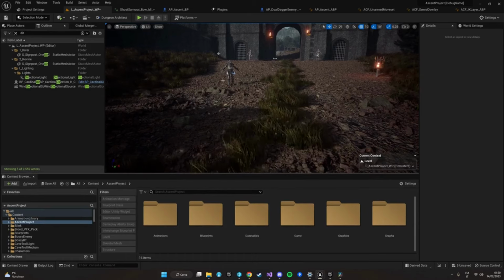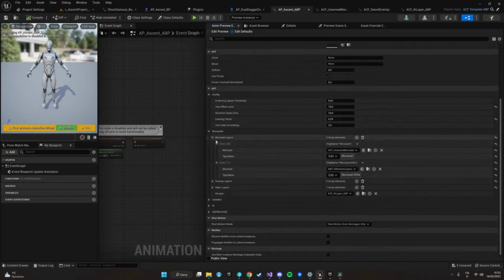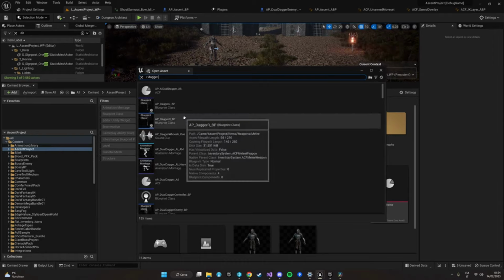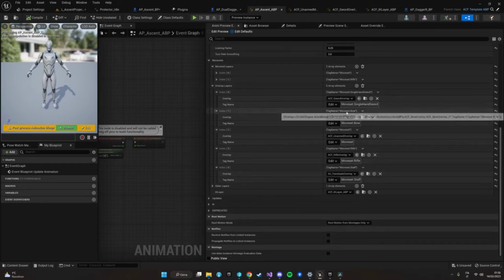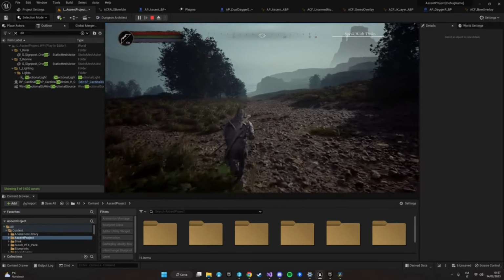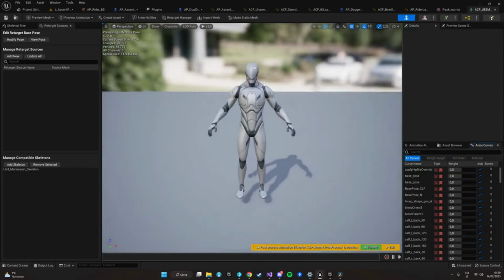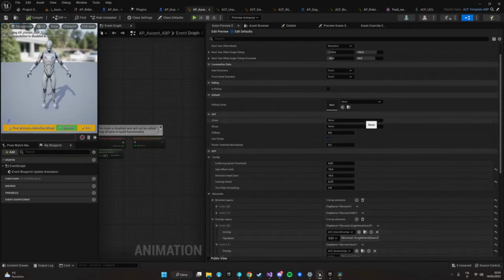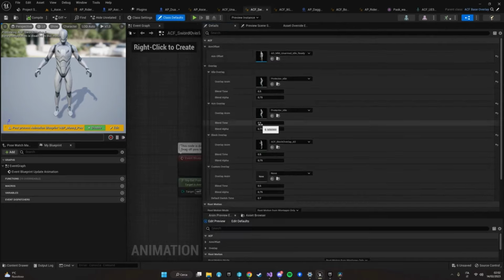ACF Character Controller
Stai muovendo i tuoi primi passi con Unreal Engine? Allora non puoi non conoscere Ascent Combat Framework (ACF), il plug-in che ti permetterà di creare il tuo gioco RPG in maniera fluida, facile e veloce. Guarda questo tutorial di Pasquale Mangano, docente del corso di Game Design and Game Development presso Diginat.

Scopri Diginat, la scuola dei nativi digitali.
Vuoi organizzare una visita alla scuola? Vieni a trovarci: siamo a Milano in via Ondina Valla 2.